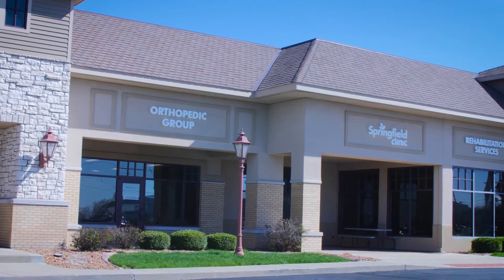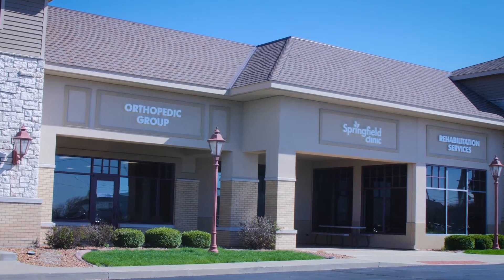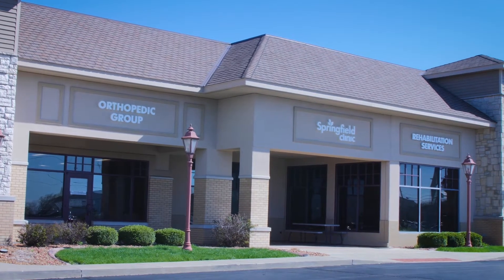SC News: Rehab Services at West Wabash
Springfield Clinic has now expanded rehabilitation services out to a west Wabash location.